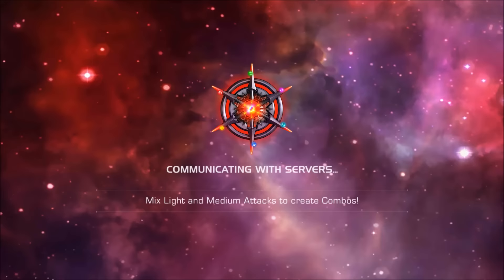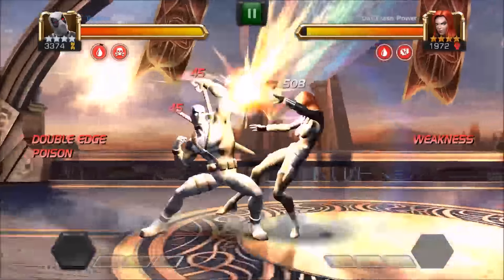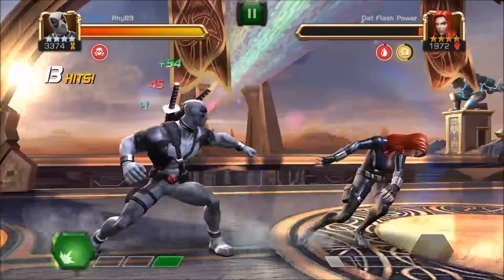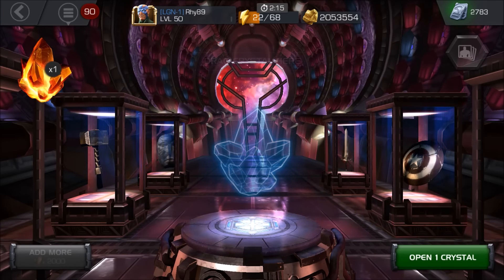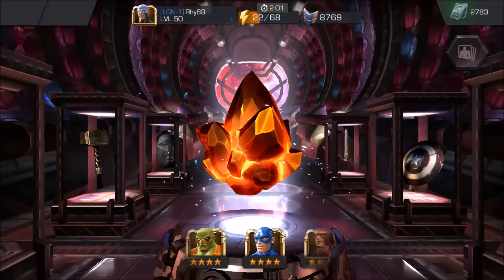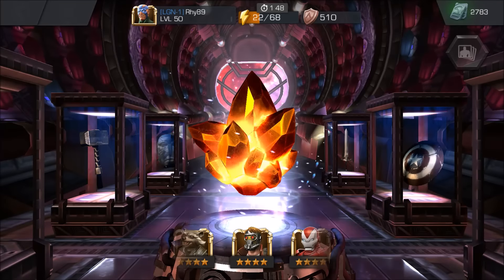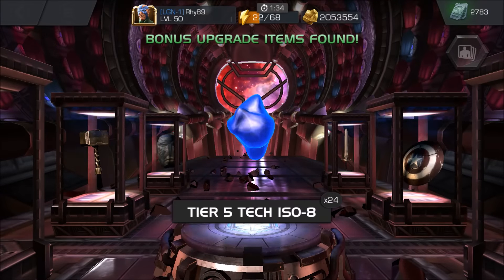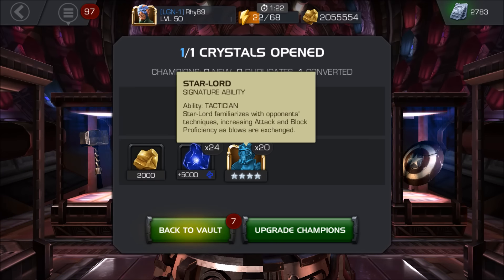Shoot the moon! Round 2 Results and 4 STAR HERO CRYSTAL FROM SHARDS!